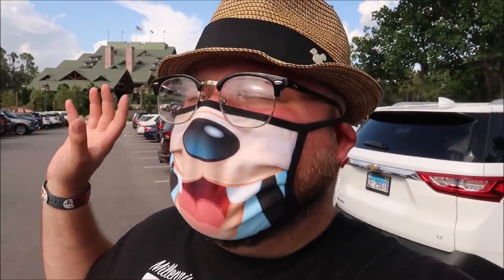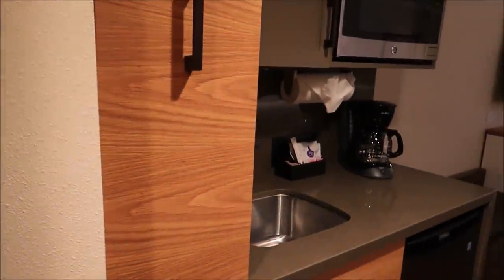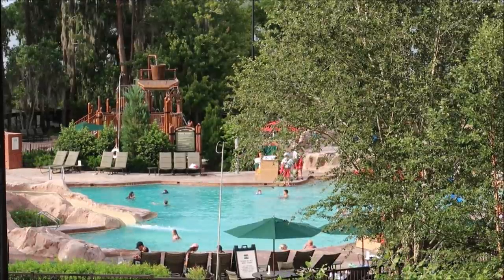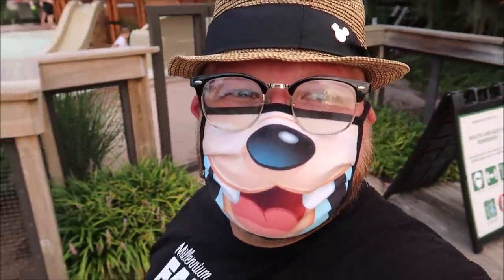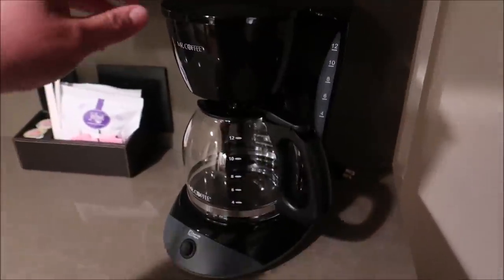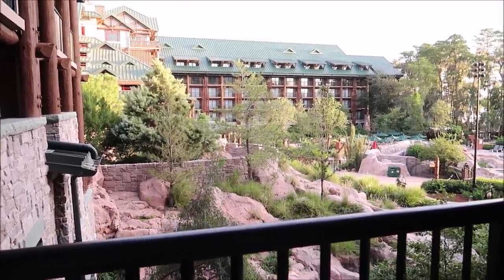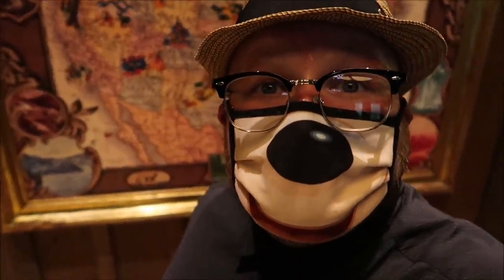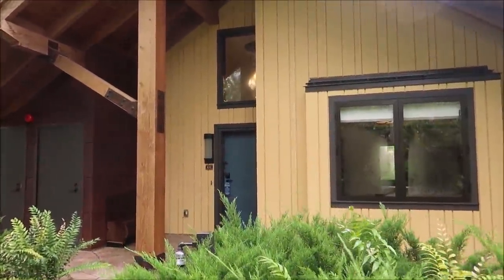Disney’s Wilderness Lodge Resort Hopping Stay 3 | The Sunrise At Wilderness Lodge My favorite So Far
Hey friends today is our third resort stay in our epic Disney world resort hopping staycation so far we’ve already checked out Disney’s Polynesian Village resort

And now we get to enjoy the copper creek side of Disney’s wilderness lodge I am so excited to be here by far this is my favorite sunrise montage I hope you guys enjoy it thank you to Sandy and Jerry who provided me with points to stay here tonight

James Connelly
Kristi Minkle
Kayla Barnett
MAGI
Tim Winsett
Susan Alley
Matthew Alley
Hannah Alley
Angela Zeyn
Beth C. Jones
Brock Belinske
Chandra Foster
Christine Beebe
Dawn Fawcett
Ian
Jesse Burrows
Joe Tower
Julie Mauney
Keith Von Kahle
Lorraine Bonacorsi
Lyndsay Newton
Photo Gear Fun
Rachel Warde
Sam Woods
Shane Hebert
ScubaCat3
Sheryl Potter and Family
Stephen Pynn
Texas Takes
Thomas Young
Tracey Armstrong
MICHAEL INKMAN